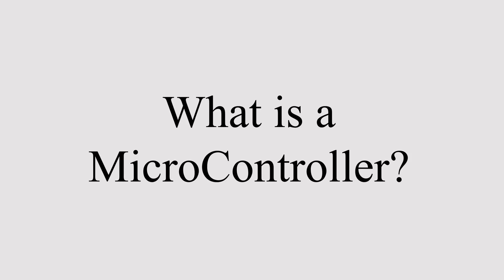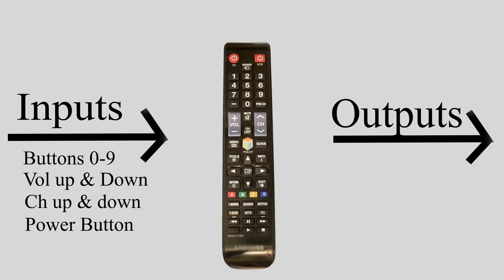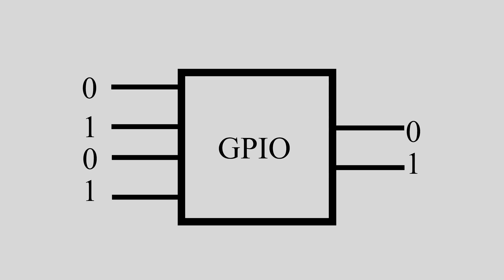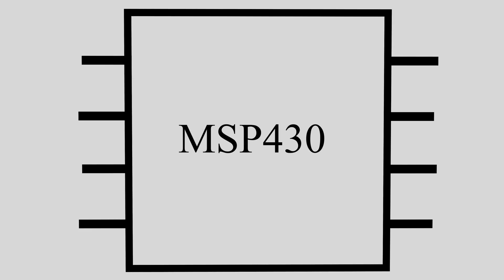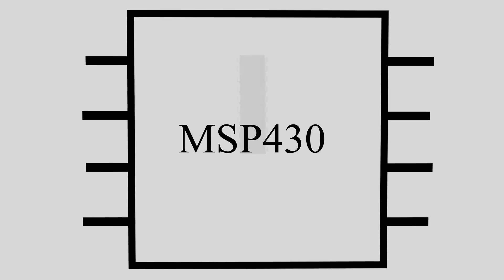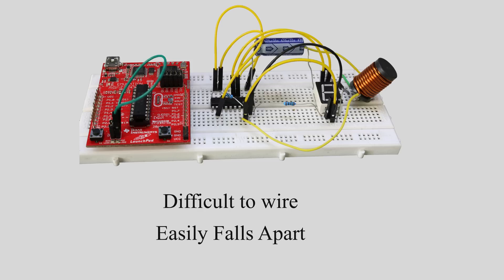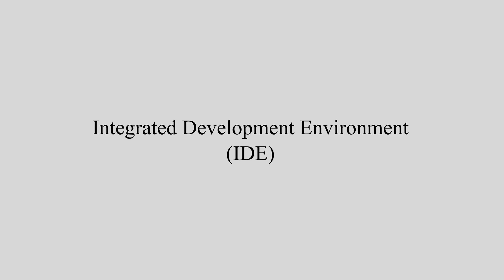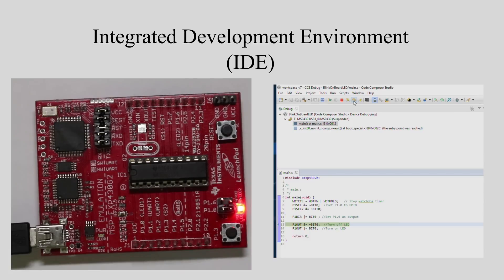What is a microcontroller?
What is a micro controller and what do you need to know about using one in your project?

A microcontroller by itself is just a chip. Companies like Arduino and Beagle Board, design a PCB and pick components to create training boards like the Arduino Uno, and the beagle bone black.

These training boards make very easy to program the micro processor and also allow you to connect to other micro controllers or IC without having to solder. Their capabilities can also be expanded with "expansion boards"

Expansion boards, well as the name says, expand the capabilities of the training board. This is useful because it allows any add-on to be plug and play.